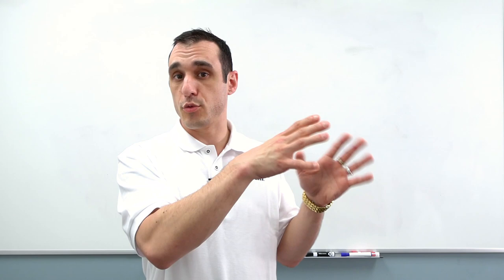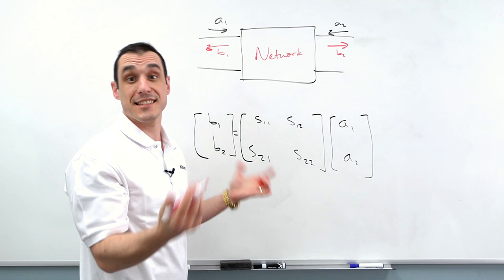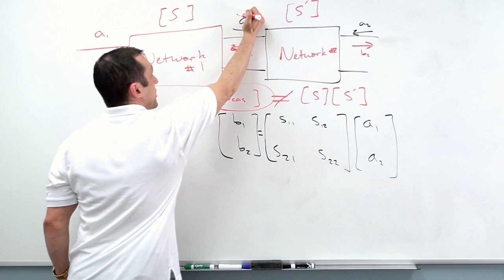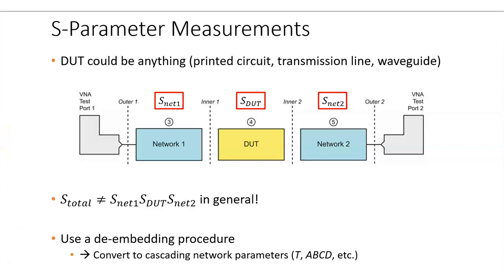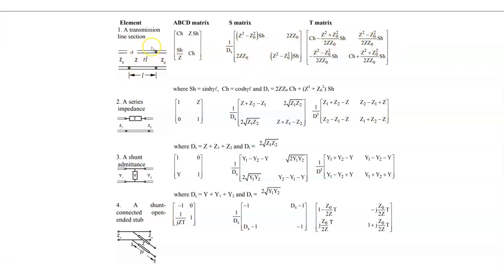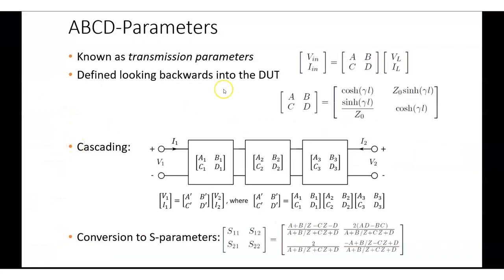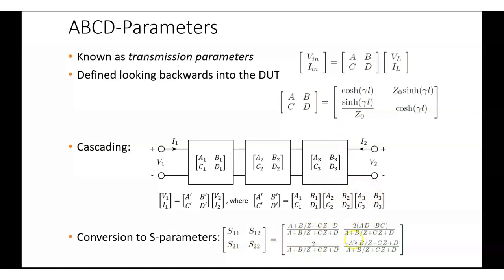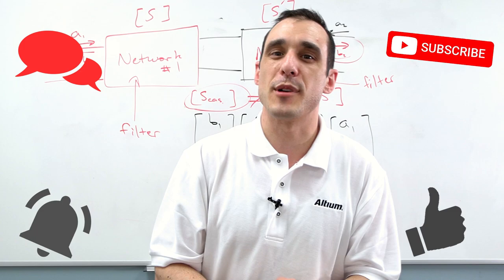S-Parameters Explained Part Two | Signal Integrity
Technical Consultant Zach Peterson wraps up his exploration of S-Parameters by examining a few of their properties, then discussing how to use S-Parameters in circuit design and floor planning your PCB design. He covers both total and cascaded S-Parameter matrices and more.

0:00 Intro
0:42 Network Overview
1:52 A Total S-Parameter Matrix
3:07 Cascaded S-Parameter Matrix